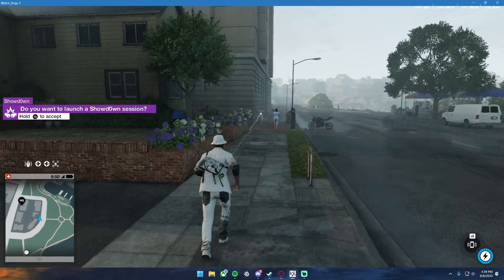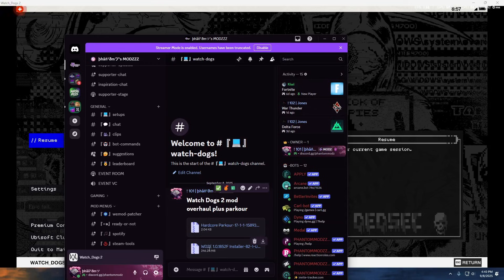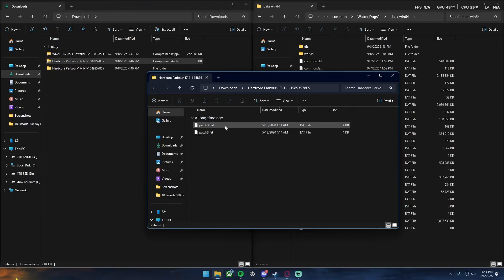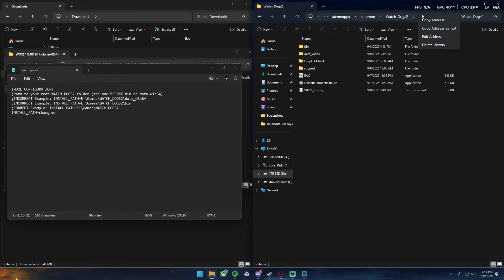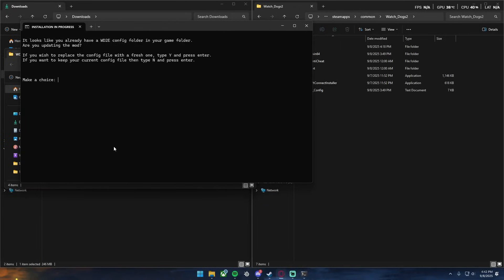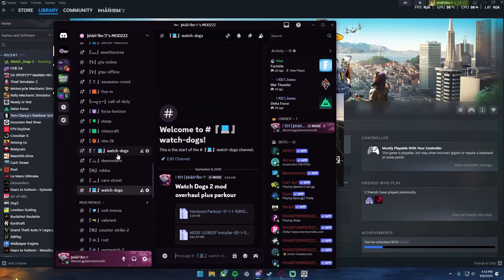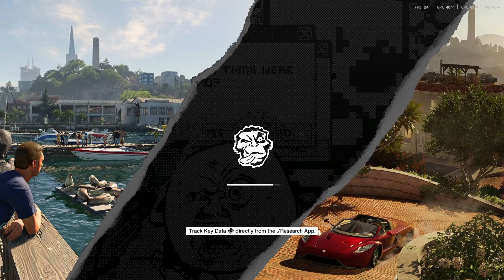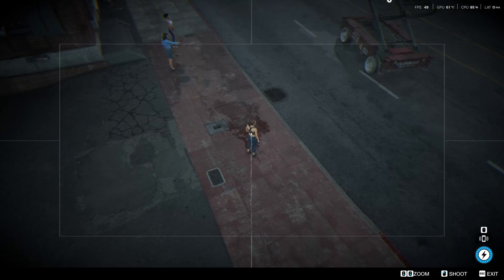How to Install Mods in Watch Dogs 2 | Step-by-Step Tutorial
In this video, I’ll show you exactly how to install and use mods in Watch Dogs 2! 🚀 Whether you’re new to modding or just want a quick guide, this step-by-step tutorial will walk you through everything you need to know.

✅ Easy installation steps
✅ Tips to avoid common errors
✅ Tested and working mods

⚡ Mods can add new features, enhance graphics, and make Watch Dogs 2 even more fun.